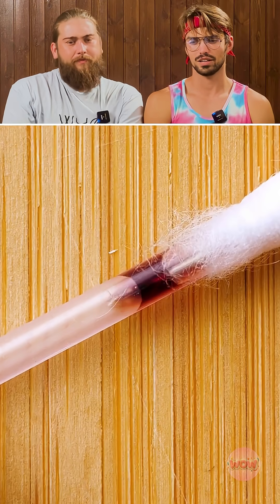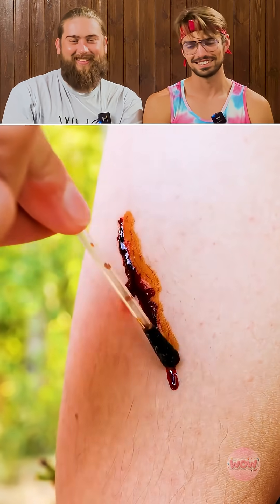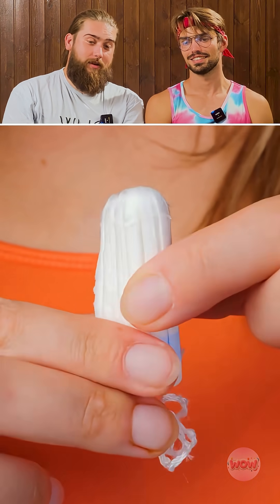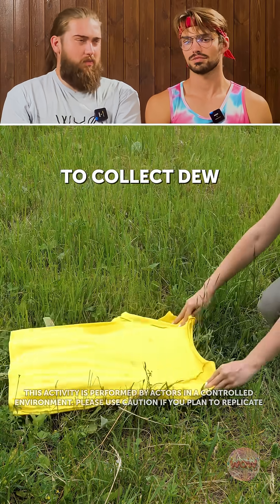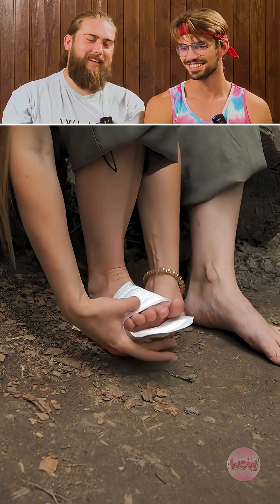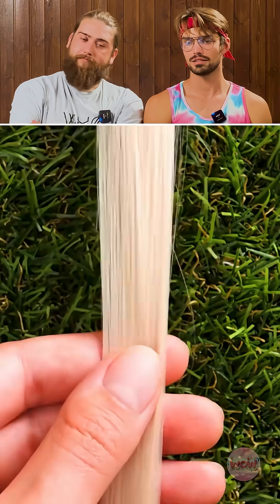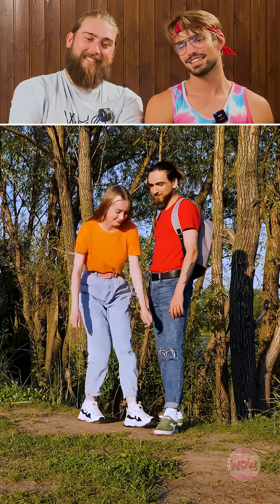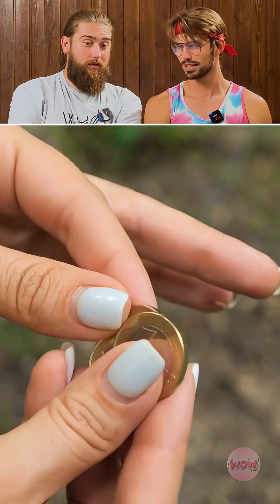DUDELY REACTIONS 😂⛺ Conquering the 5-Minute Crafts Survival Hacks!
Welcome to WOWology 🔬✨ — where science meets fun! Get ready for mind-blowing DIY experiments, viral hack tests, crazy cool life hacks, and science projects you can try at home. We mix it up with super fun music, hilarious face effects, and a ton of energy to make learning feel like play. 🎶💥

If you’ve ever wondered “does that viral hack actually work?” or wanted to try experiments that make you go WOW!, this is the place for you. Perfect for curious YOU who love a mix of creativity, fun, and science magic. 🌈🧪